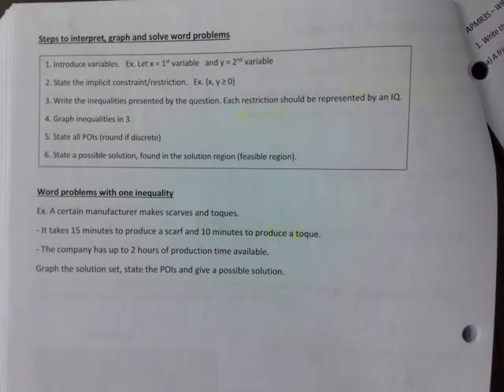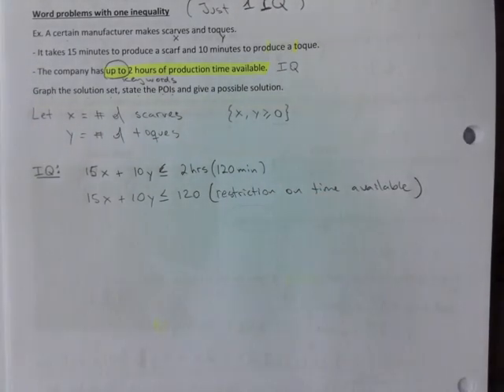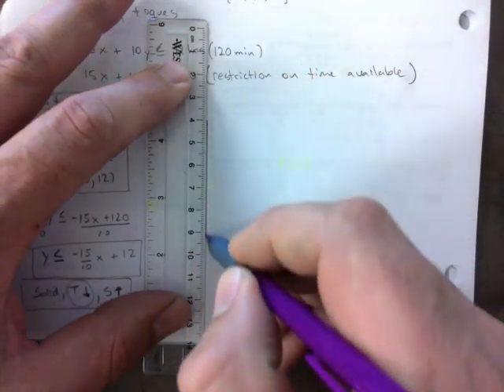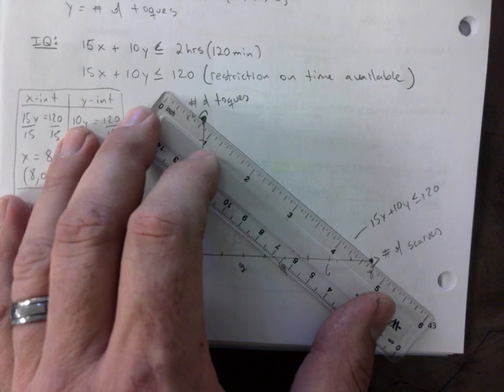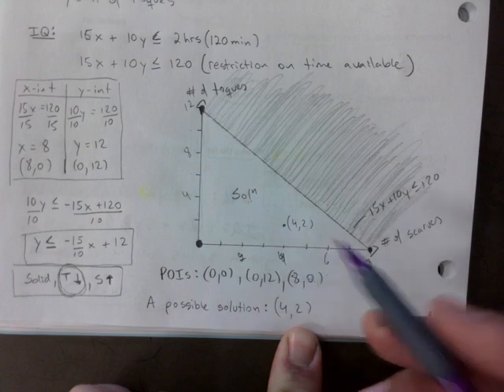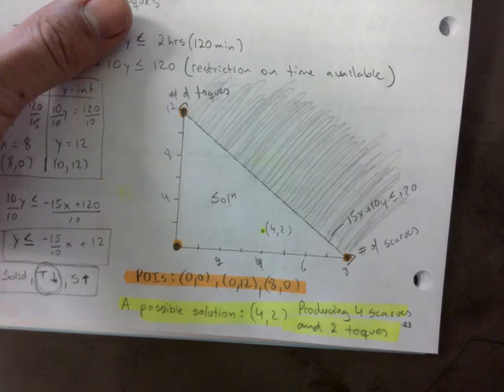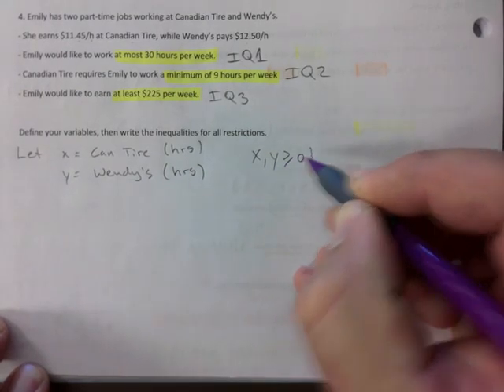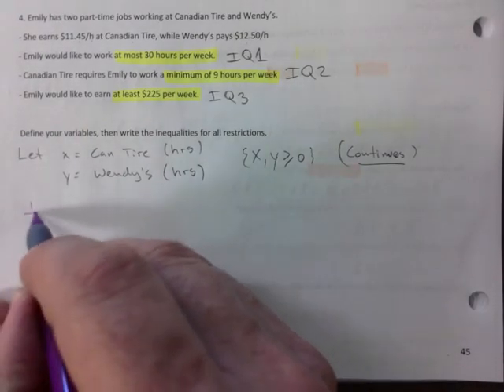APMPR3S INEQUALITIES INTERPRET AND WRITE INEQUALITIES